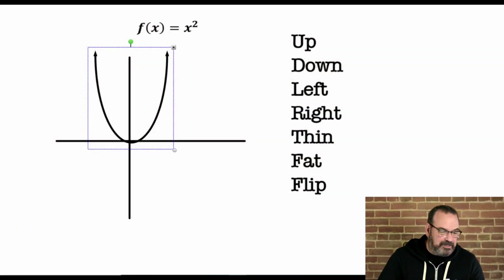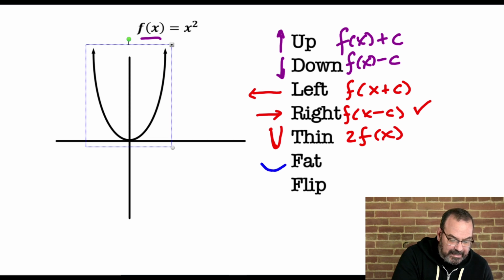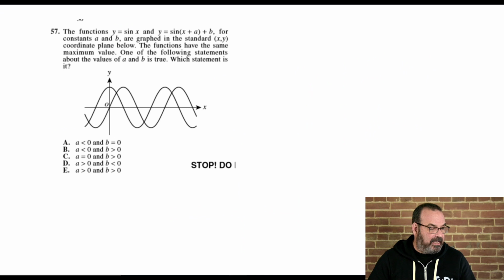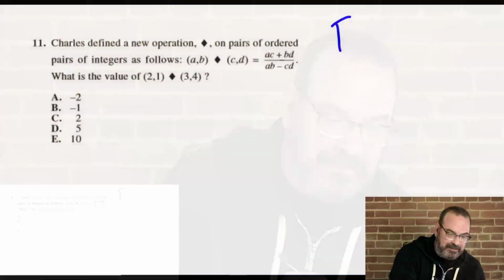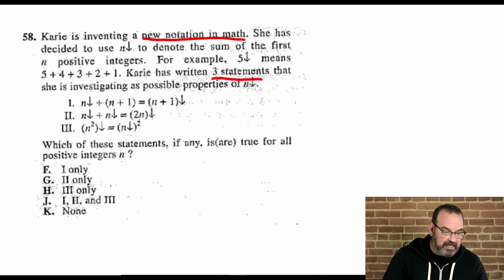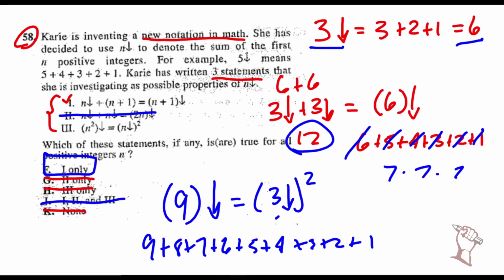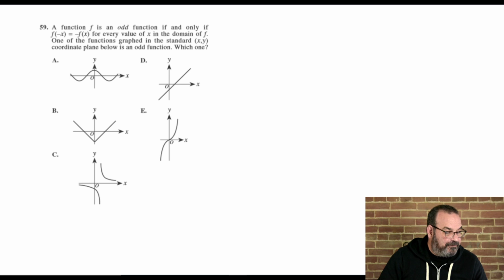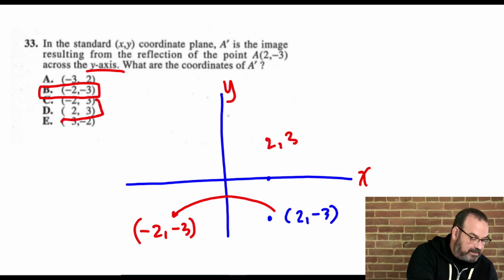f(x): Function Translation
"The Parabola Dance" will shorten this question to seconds every time.

Sing it with me, "Up, Down, Left, Right, Thin, Fat, Flip, Spin."

830Prep is a production of 3RPrep and is hosted by Phil McCaffrey, standardized tutor, who has been teaching the SAT in Pittsburgh for a long time.